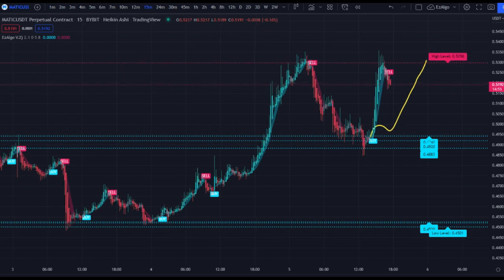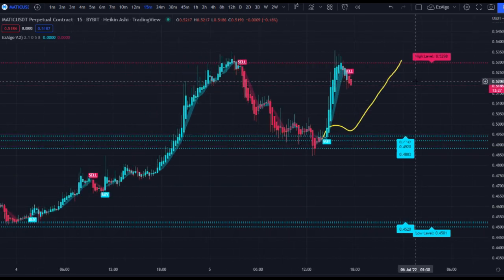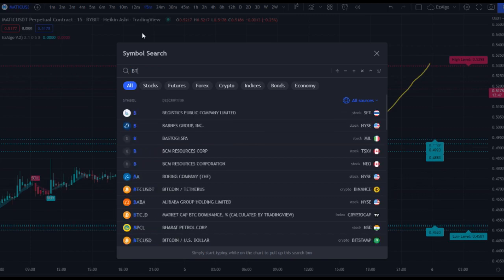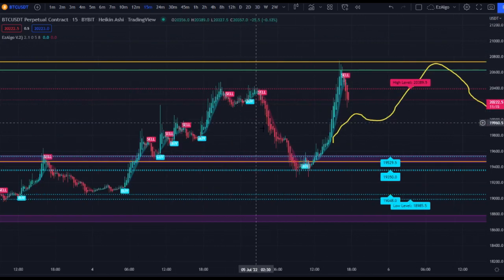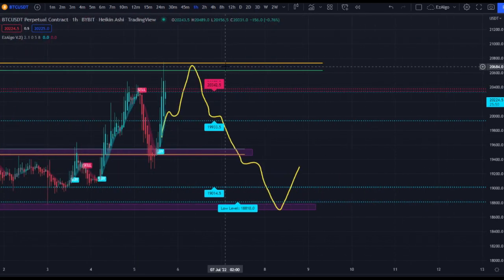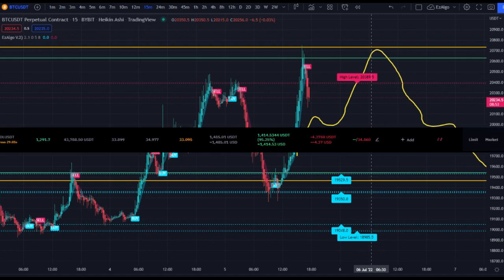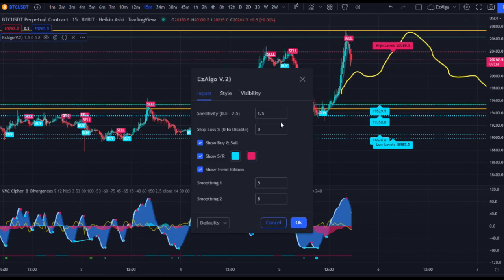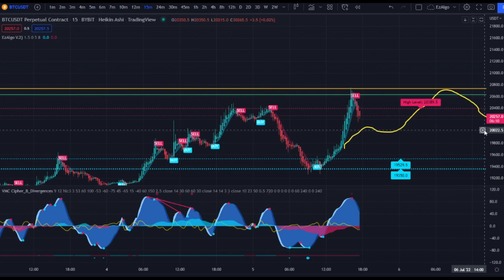BEST TIMEFRAMES For Day Trading And Scalping Crypto (For Beginners)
In this video I cover what I believe to be the best timeframe to day trade/scalp. Too many traders are getting chopped up trying to trade the 1 min, 3 min, or 5 min without a trading plan in place. Zoom out, go on a higher timeframe, and work on entering trades at the levels provided by EzAlgo.